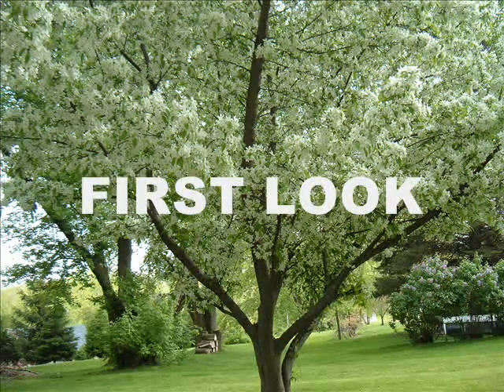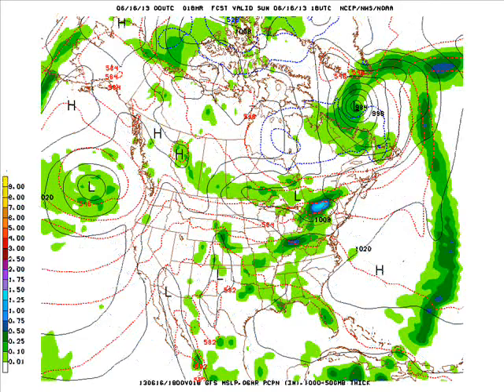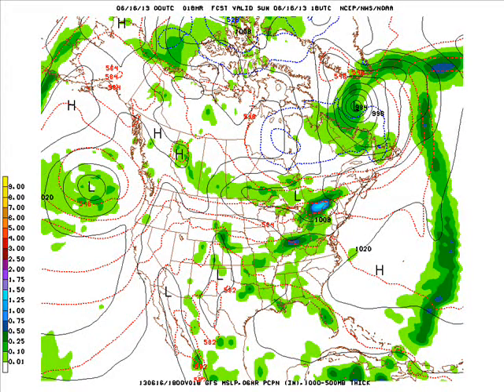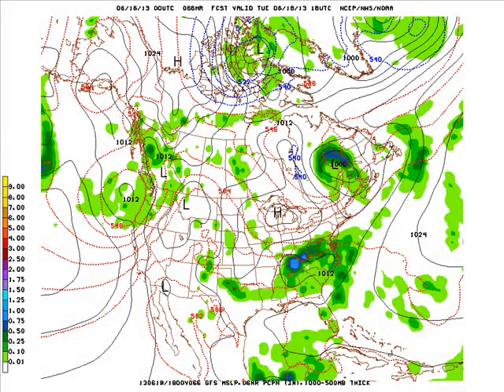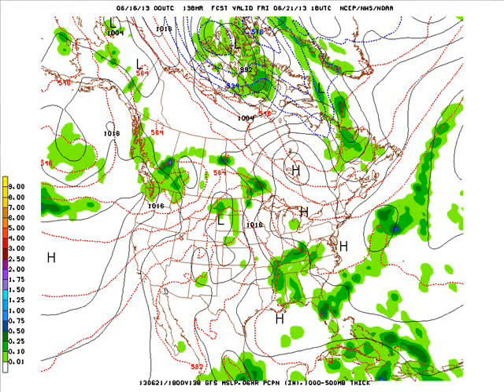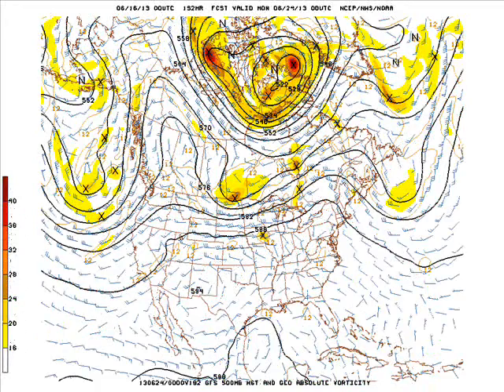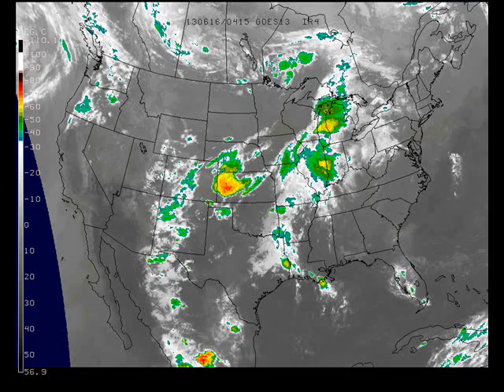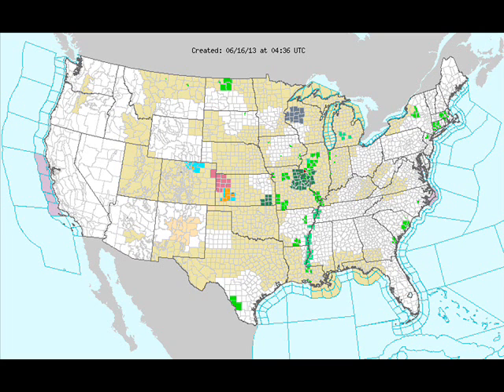Iowa Weather Report June 16th 2013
Iowa Weather Blog's Iowa Weather Report looking ahead at Forecasts and trends off the 00z GFS Model run with the 48 hour regionwide forecast. The music in the forecast section is titled "Soul Mate" last used May 24th.